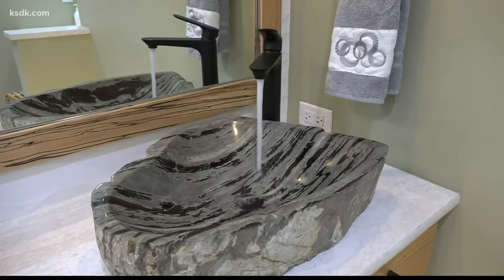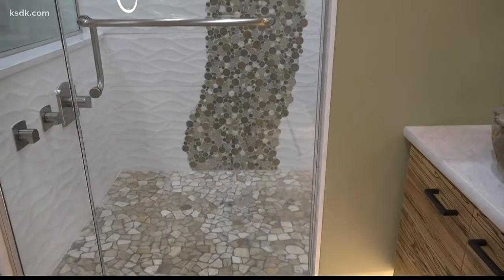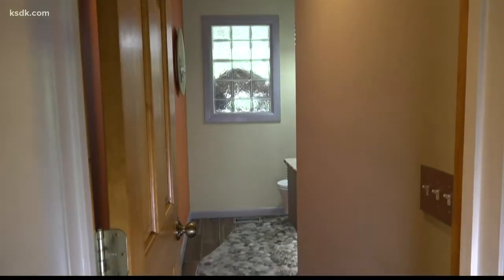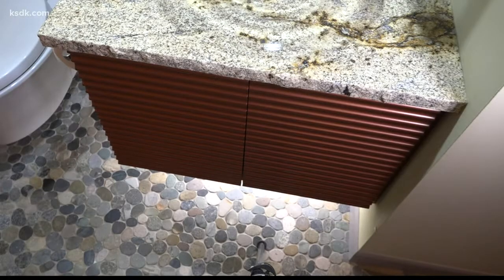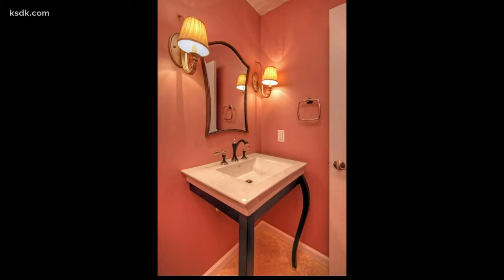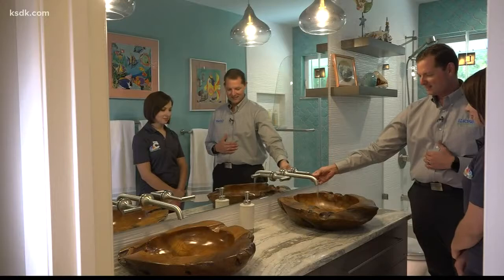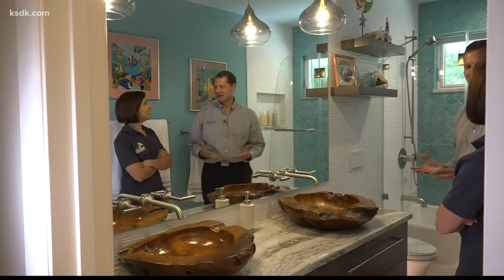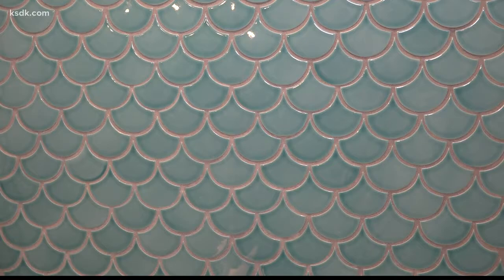Incorporating Unique Designs into Your Custom Bathroom Remodel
Mosby Building Arts works with each client to incorporate unique designs that matches each homeowner's personal style. Our team of designers and architects take the time to listen to each homeowner’s wishes to deliver the bathroom they’ve been dreaming of.

Mosby Building Arts has had the pleasure to work with a diverse group of homeowners on their custom bathroom remodels, each with their own unique style. Take a tour through some of Mosby’s most unique designs by watching this video.

At Mosby Building Arts we pride ourselves on creating the best bathroom remodeling experience in the industry. To achieve this, we work with our clients on all aspects of the project, from architecture and design to production and installation. Our approach saves homeowners time and money. With over 70 years’ experience and a 10-year workmanship warranty homeowners can feel confident in choosing Mosby as their kitchen remodeling partner.

Mosby is the one company that will handle every aspect of your remodeling project. One call puts you on track for:
• Design and architecture
• Code compliant and beyond
• Structural integrity with long-lasting value
• Honest and accurate project costs with accurate work schedules
• Certified designers and licensed architects, as well as highly skilled craftsman who treat you and your home with respect and courtesy
• Constant communication between you and everyone on your team

to speak to someone about your home remodel.